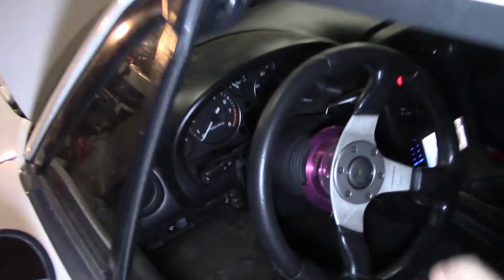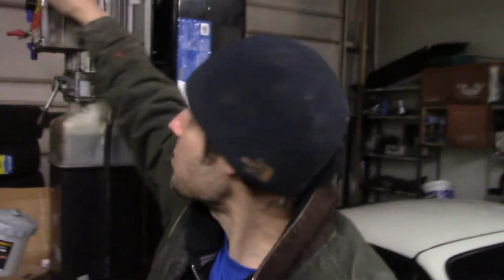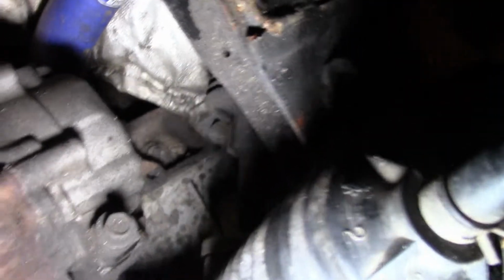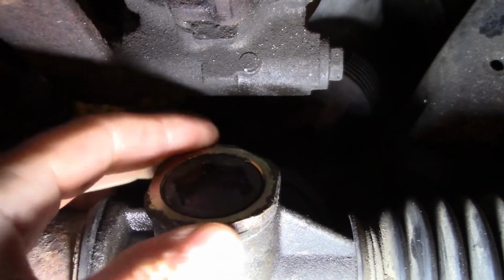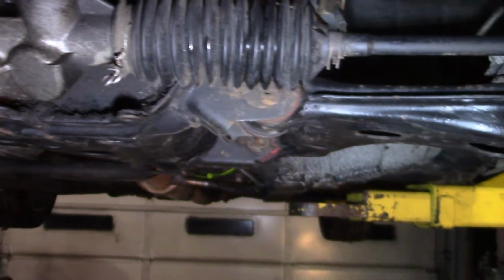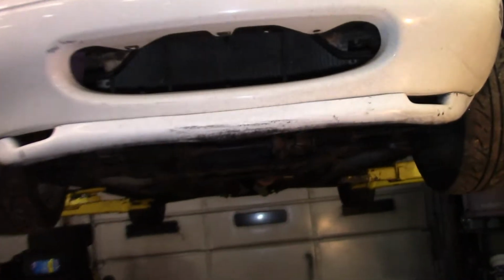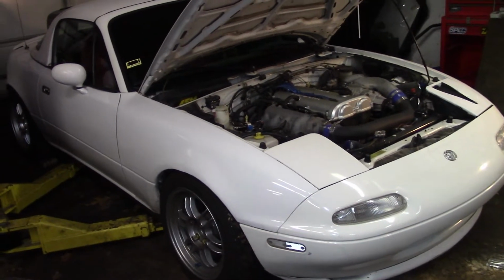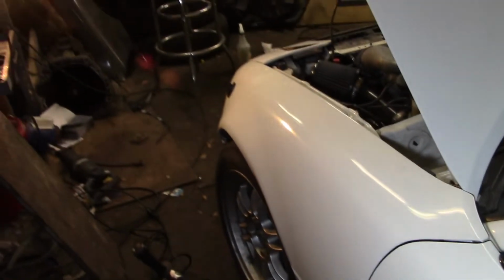Miata Rack Play, Adjust Preload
Just a quick video I wanted to share about how I removed some of the play from my steering rack.